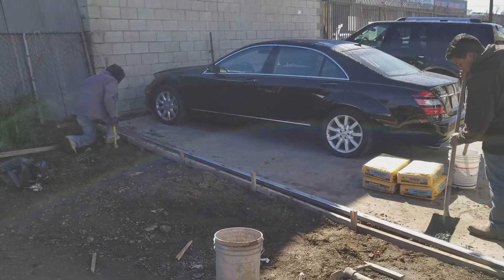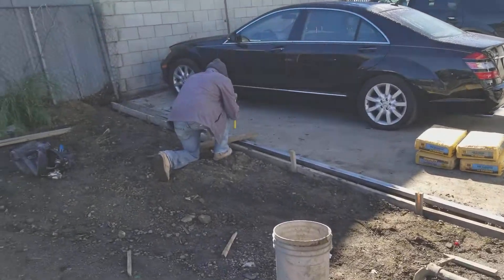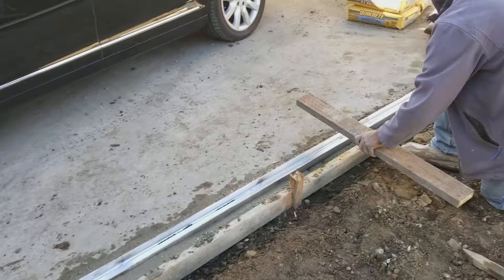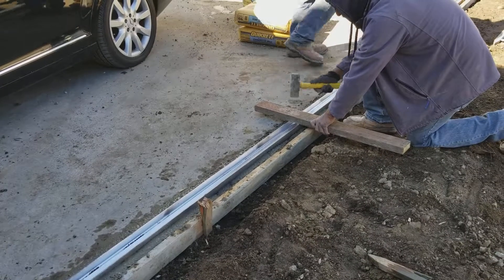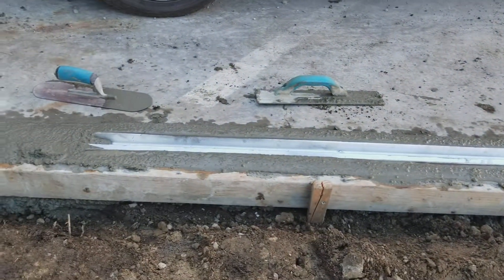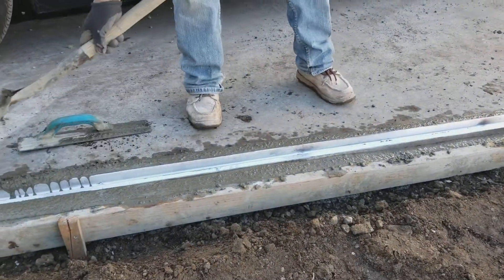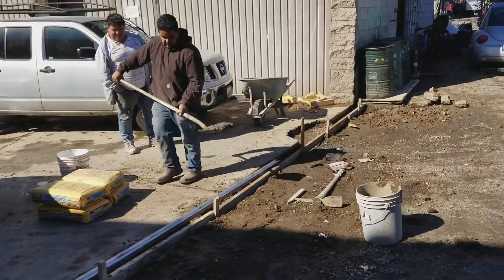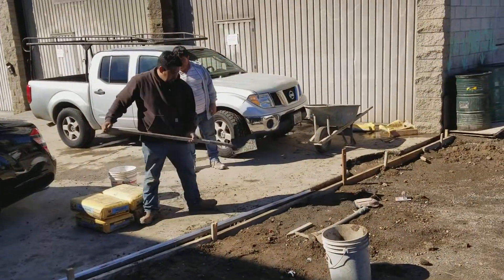Illi Commercial parthenia gates(3)